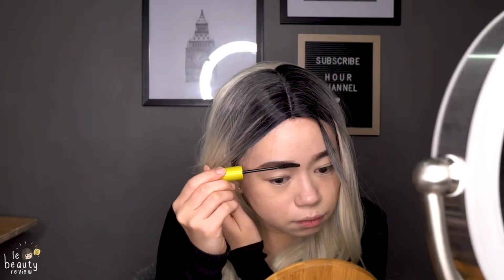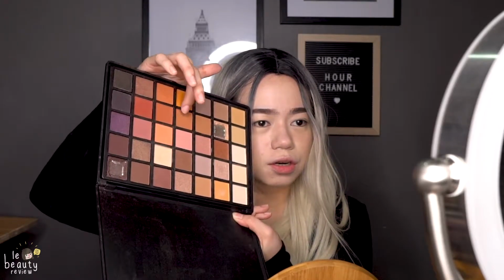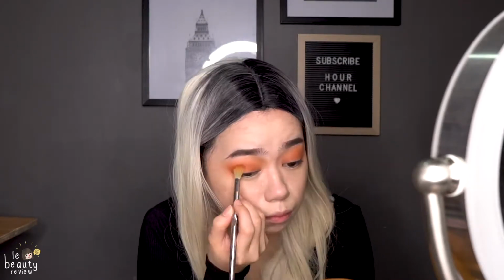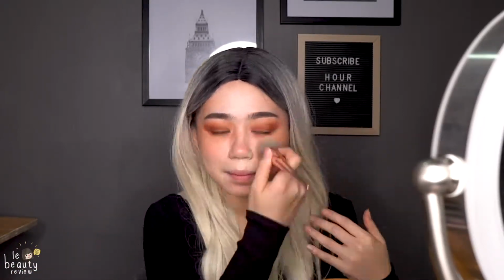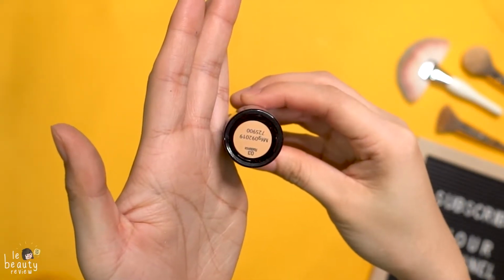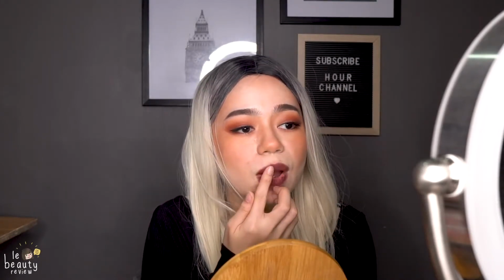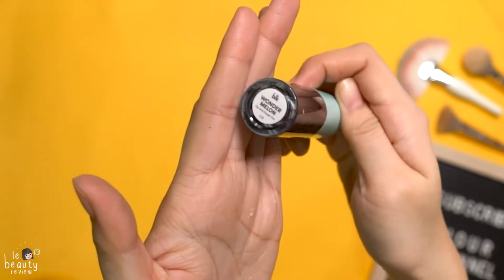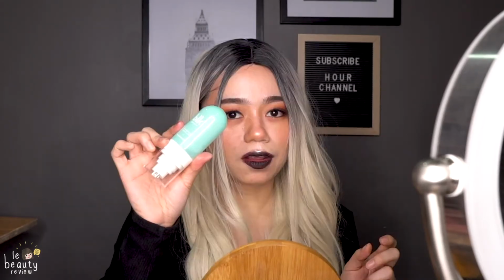Vampire Makeup Tutorial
Hello, people! Welcome back to Hour Channel, it’s H-O-U-R, Hour Channel!
Again it’s me yah gurl, Mela and Lemonie, back with another video.

This is our fourth entry to our Halloween Makeup Challenge!